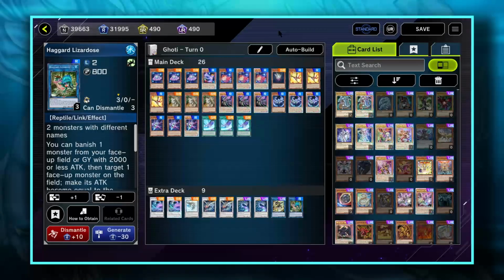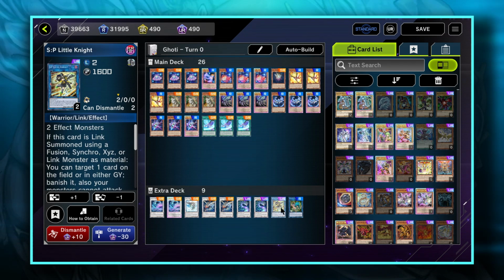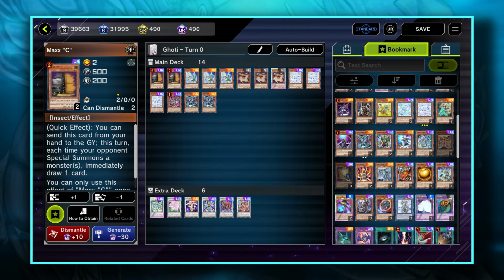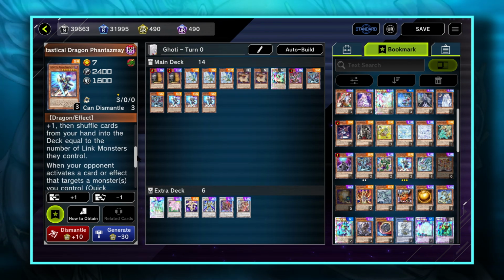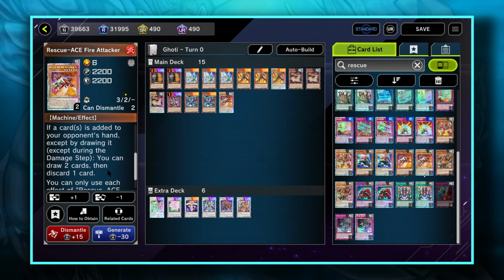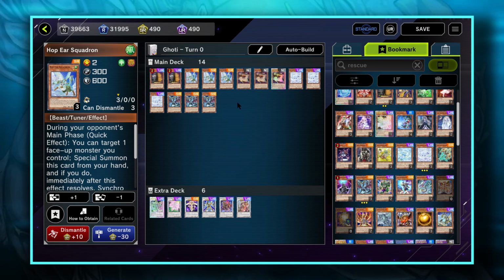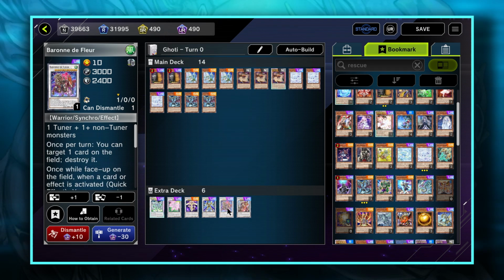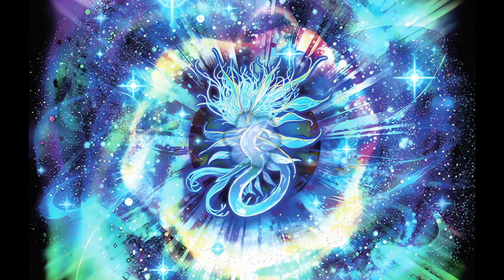Budget Turn 0 Ghoti [Yu-Gi-Oh! MasterDuel]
00:00